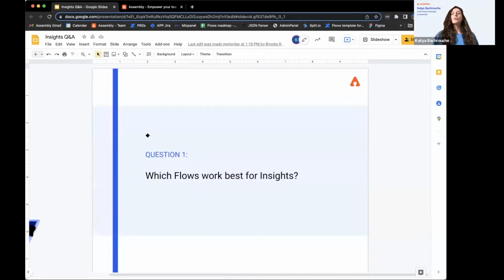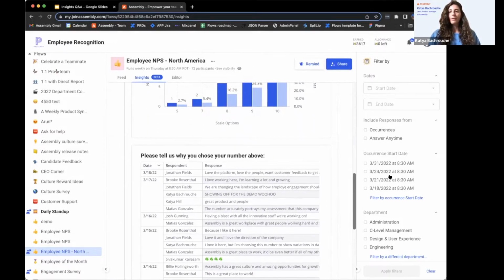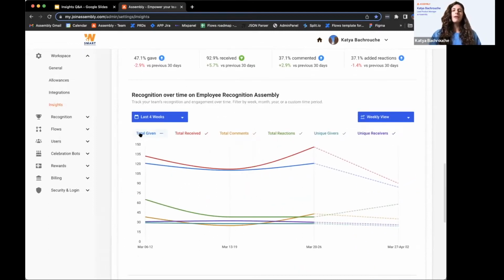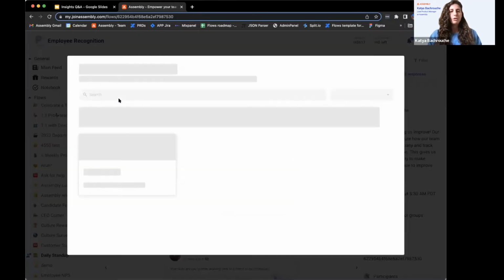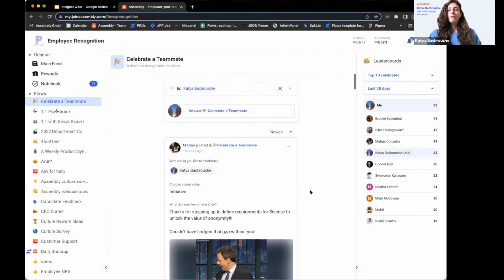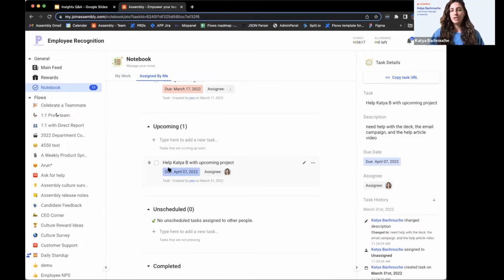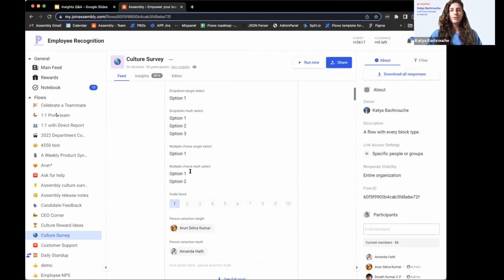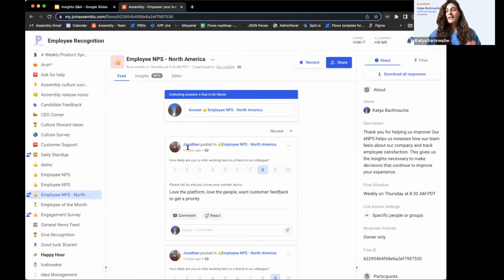Assembly | Flow Insights: Top 10 Q&A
Assembly Insights provide deep and actionable data so you can make better decisions about your team, business, and goals. In this Q&A we dive into the 10 most common questions about Insights:

1. Which Flows work best for Insights?
2. Why does Celebrate a Teammate not have Insights?
3. What is the difference between the data download and Insights?
4. What do ‘answer anytime’ and ‘occurrences’ mean?
5. I would like to see how my team is getting recognized and is engaging in the platform
6. Can I create and see the results of an anonymous survey?
7. How do I measure and understand the results over time?
8. How often does the data refresh?
9. Can I schedule to receive an automated report on these?
10. I can't see the insights for a flow. Why?

Work smarter, not harder with Assembly. Assembly is a FREE no-code workflow automation software that can save you 1 day per week through free customizable workflows. Easily automate and create your own workflow or choose from over 50+ workflow templates for free.  Assembly has helped thousands of companies achieve 95% employee engagement. Assembly works great for teams of all sizes and is free for unlimited users. Assembly offers a variety of useful features and integrates with Microsoft Teams, Slack, Office 365, as well as popular SSO & HRIS solutions.